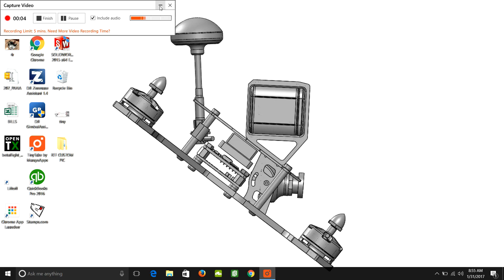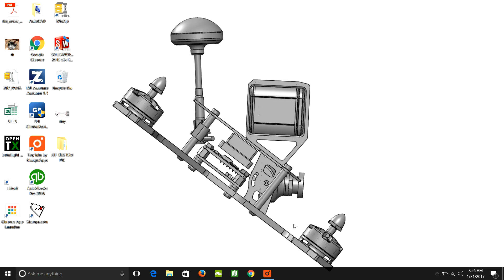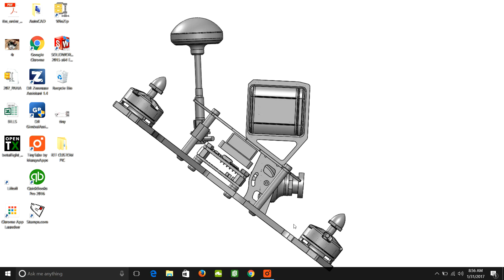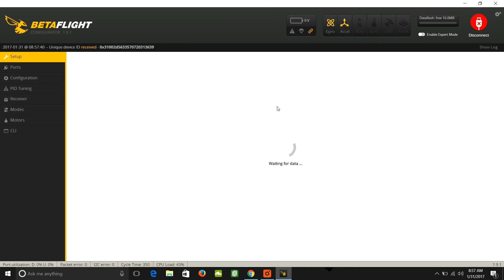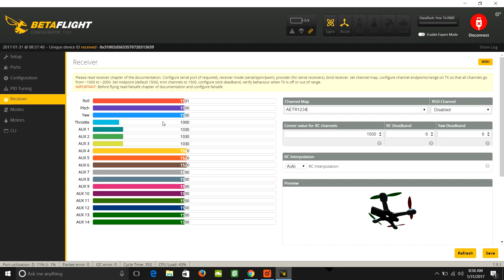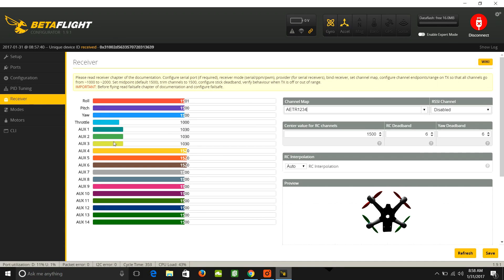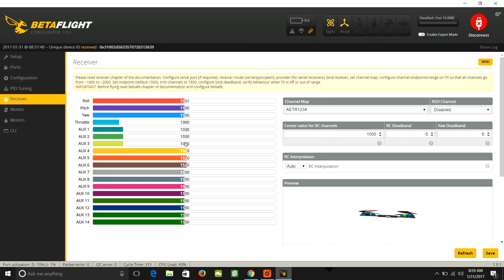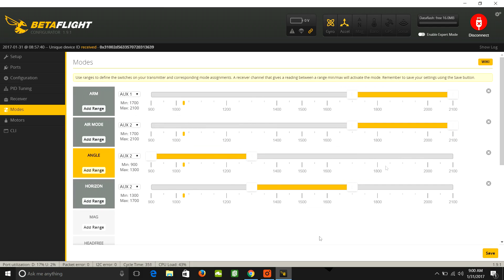BNF SETUP TUTORIAL - (Catalyst Machineworks)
If you purchased one of our BNF "Bind and Fly" FPV racing systems this video is for you. It details how to configure the flight controller through Beta-Flight software to communicate with your Taranis X9D radio.

This video doesn't cover the radio setup and bind procedure itself. Those procedures are detailed inside the user manual for your BNF system.